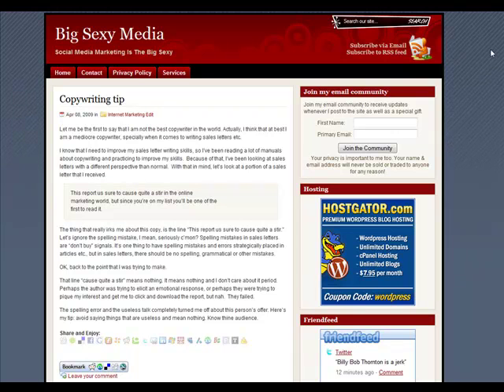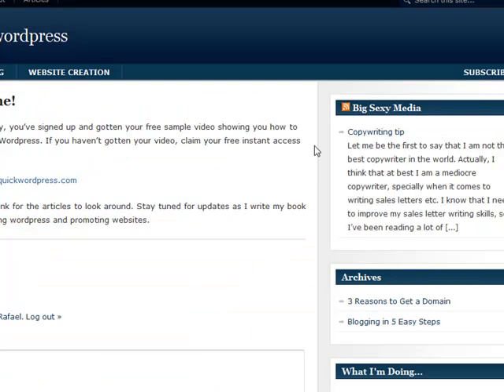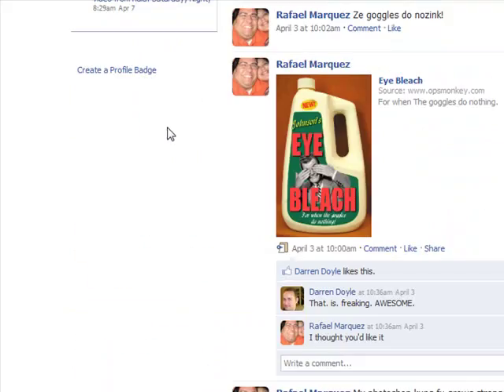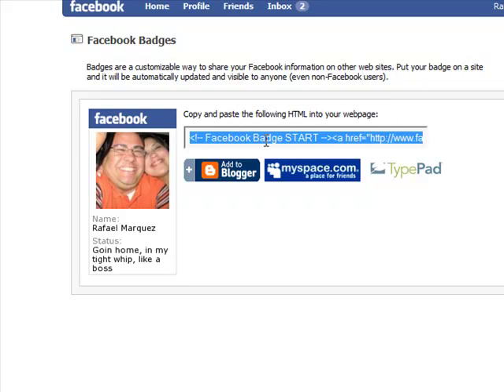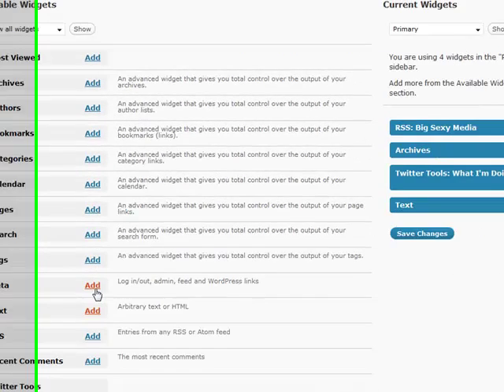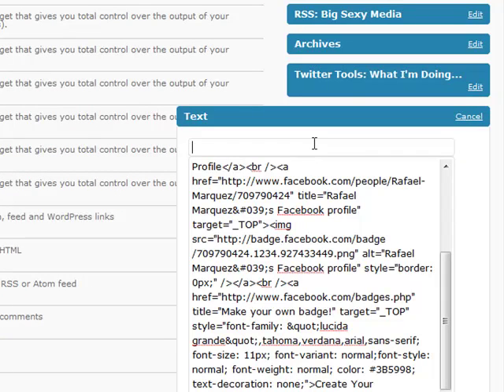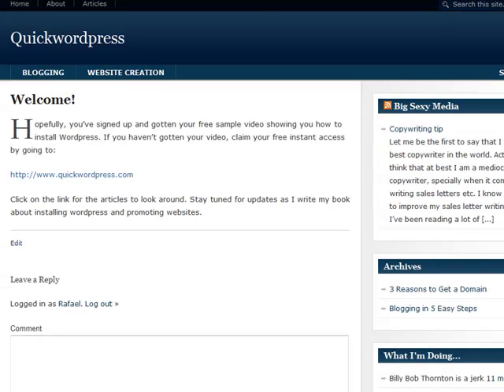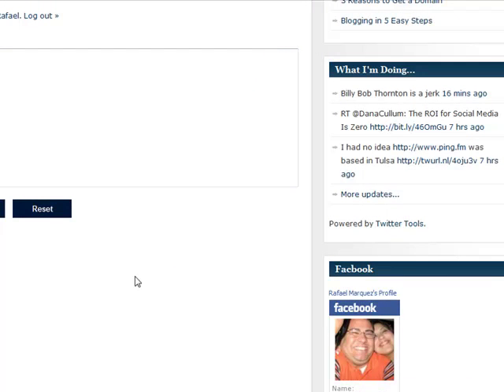Add a Facebook Badge To Your Website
Quick step by step instructions for adding a facebook badge to your blog site.